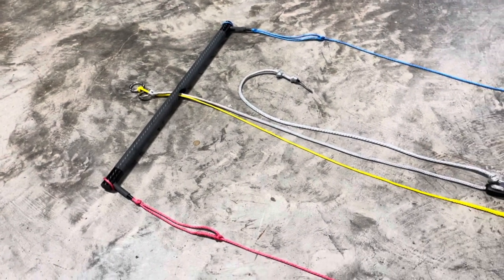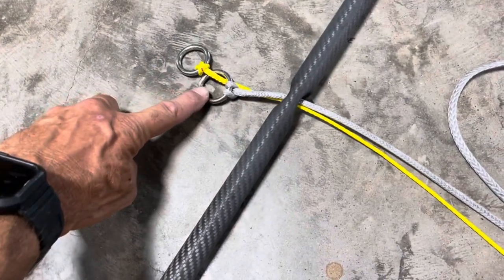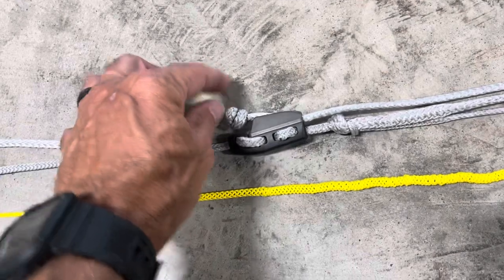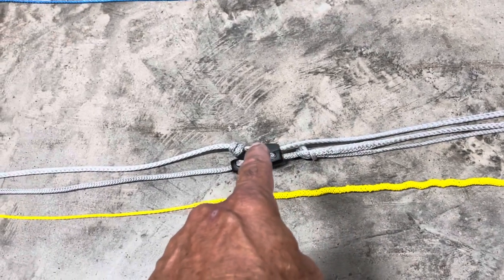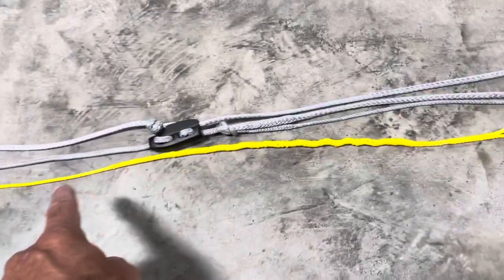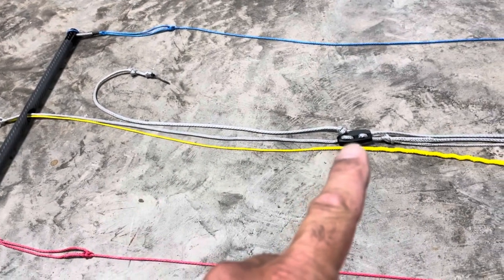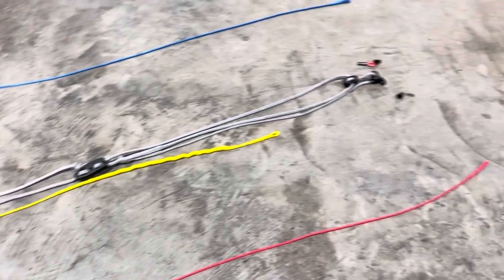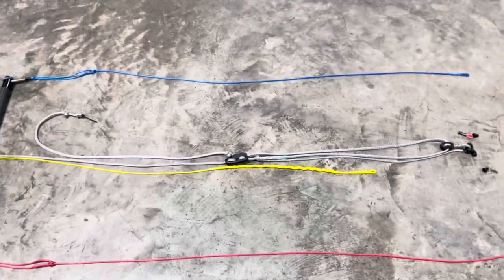KISS Race Control System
KISS race setup, race sheeting, shackle ring connection with flag out, adjustable leaders, north trimmer bracket, micro clam cleat.  Ready to install even 4 line set.